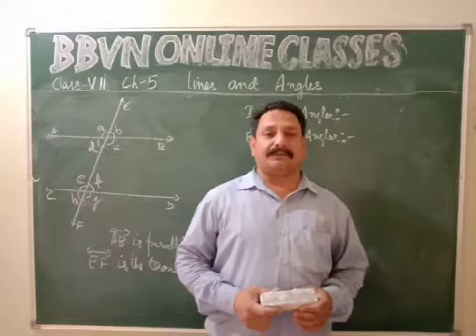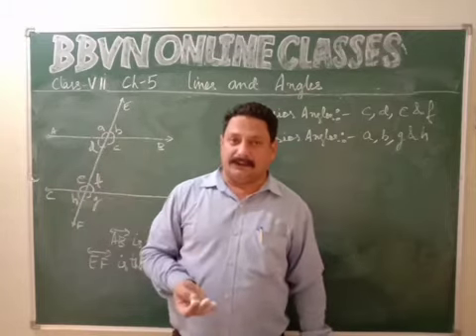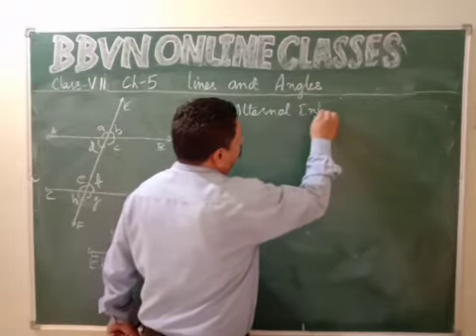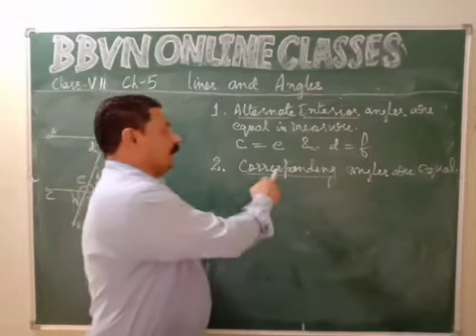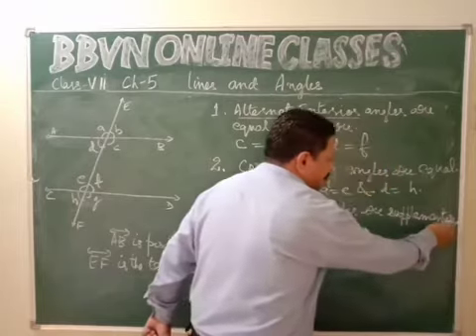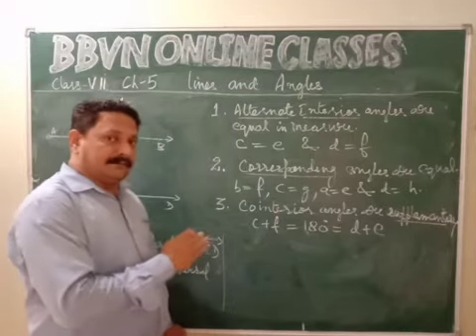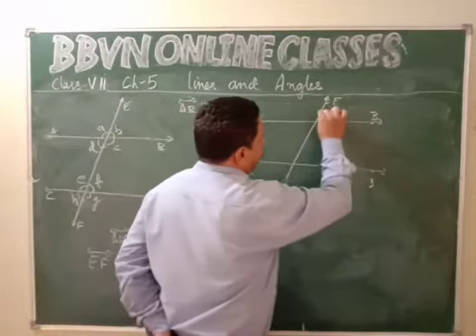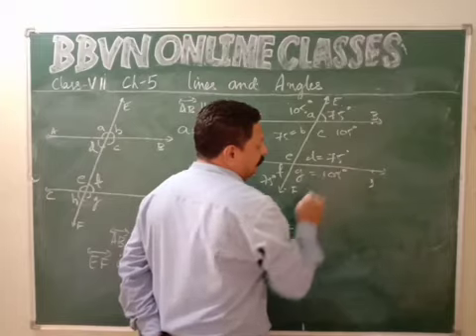Class VII Maths Ch-5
parallel lines & transversal